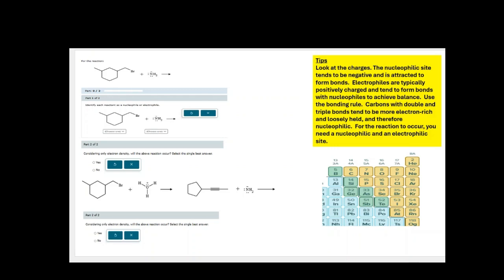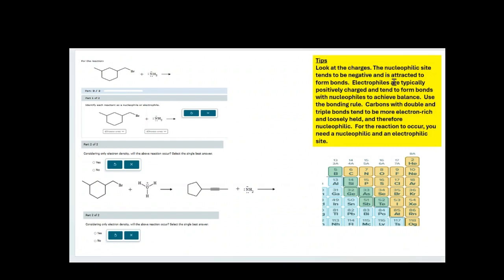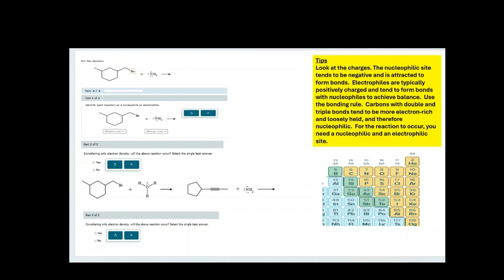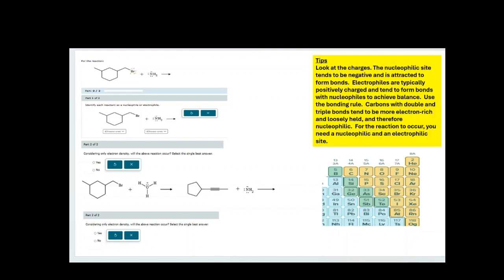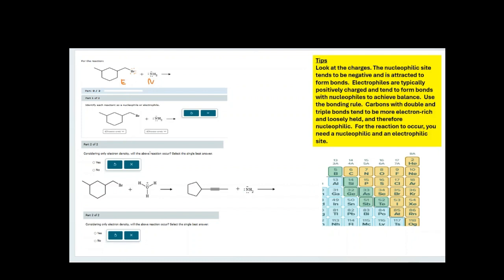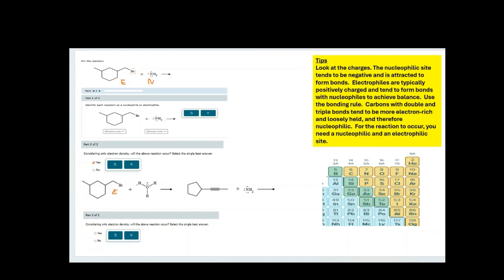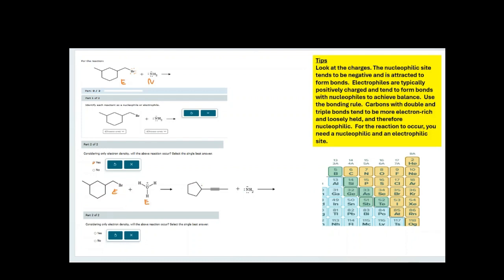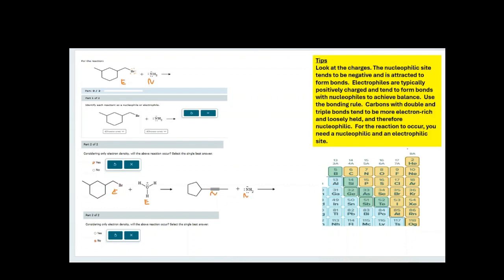ALEKS: Identify each reactant as nucleophilic or electrophilic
Identify each reactant as nucleophilic or electrophilic.  Identify if the reactant could occur.